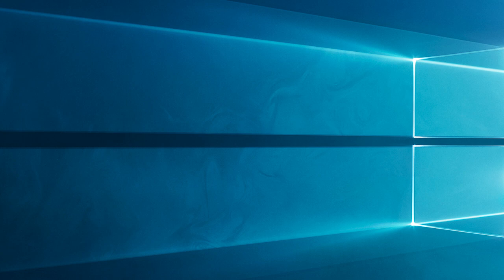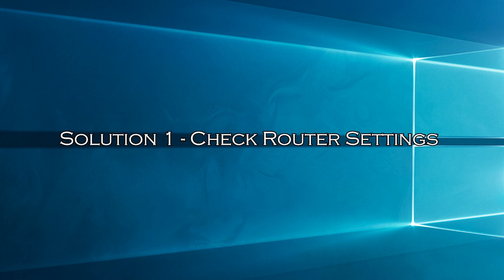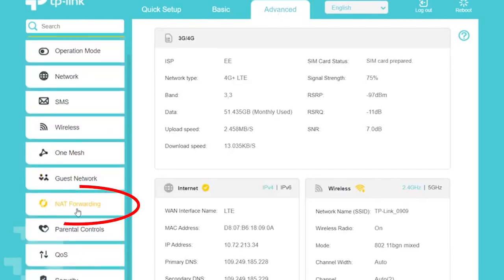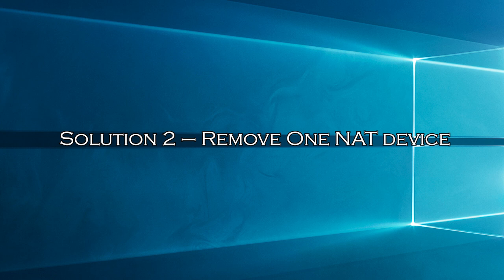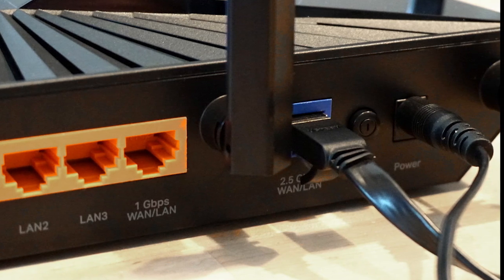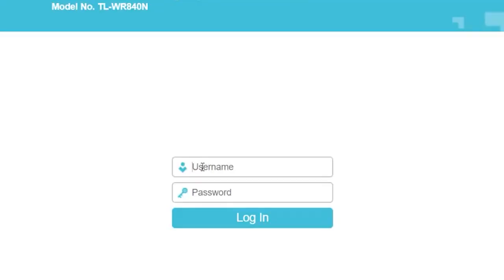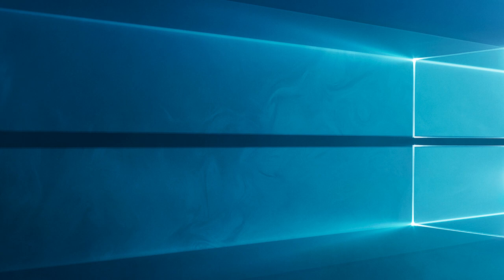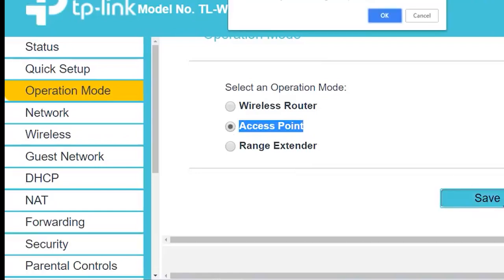FIXED: Double NAT Detected on Xbox One & Series X/S | Working Tutorial | PC Error Fix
In this video, I'm going to show you how to fix double NAT detected on Xbox One & Xbox Series X/S. This error can prevent you from connecting to Xbox Live and can be frustrating to deal with.

Luckily, this video is going to show you how to fix it! I'll walk you through the step by step process of fixing Double NAT detected on Xbox, so you can enjoy your gaming experience without any issues.

Key Moments:
0:00 Intro
1:15 Solution 1 - Check Router Settings
1:47 Solution 2 - Remove One NAT device
2:39 Solution 3 - Enable Bridge Mode
3:05 Solution 4 - Set your Router to AP (Access Point) Mode